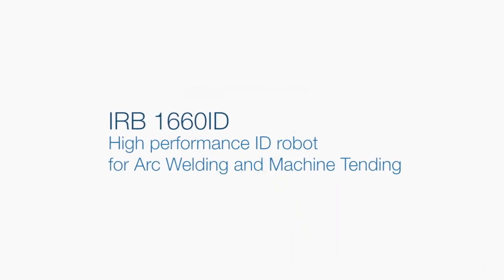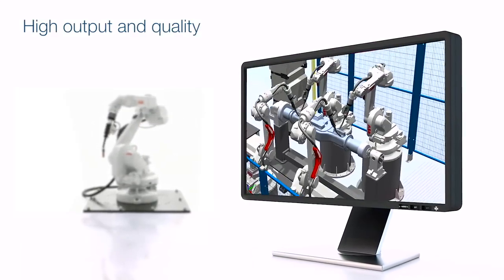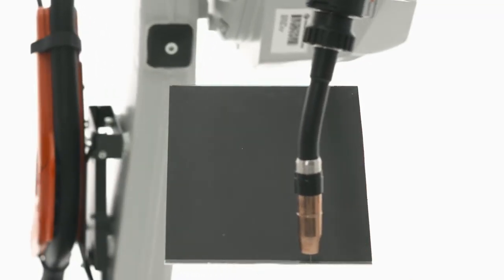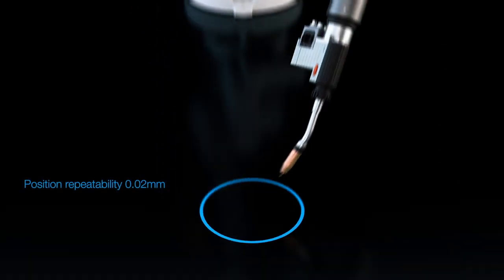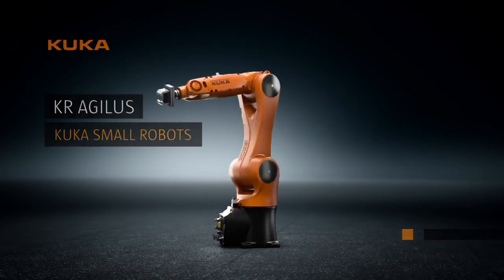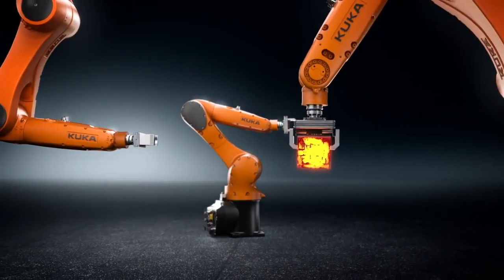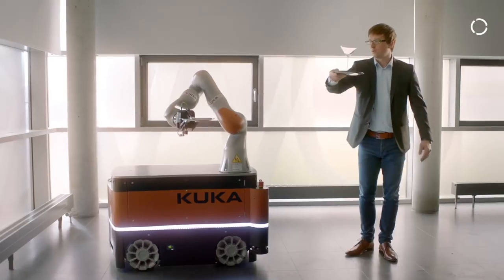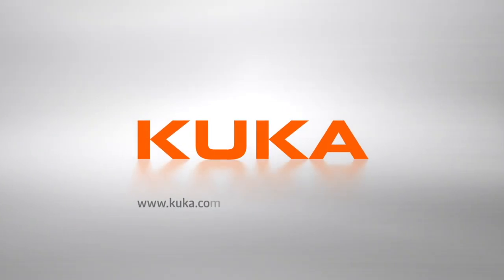Top 5 Industrial Robots you must see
0:00 ABB IRB 1660ID High performance ID robot for arc welding and machine tending

3:16 KUKA KR AGILUS compact six-axis robot

4:49 KUKA autonomous LBR iiwa

6:20 DAIHEN SynchroFeed Ultra-Low-Spatter Robotic Welding

9:39 Yaskawa Motoman YMR12 mobile robotics platform

Also See ►